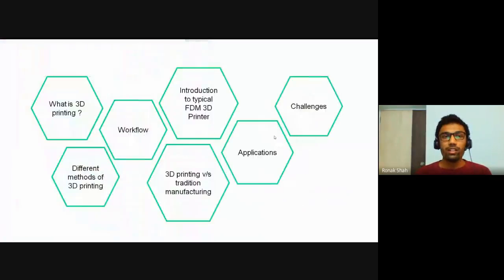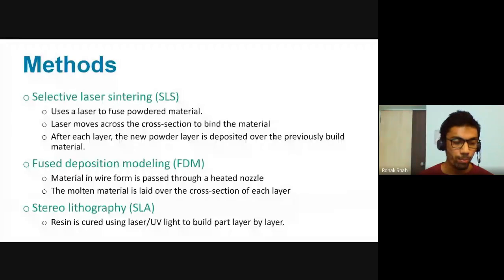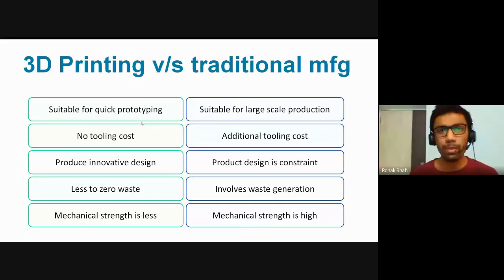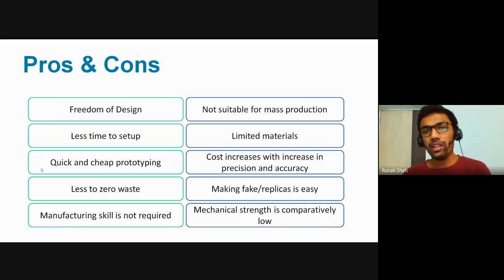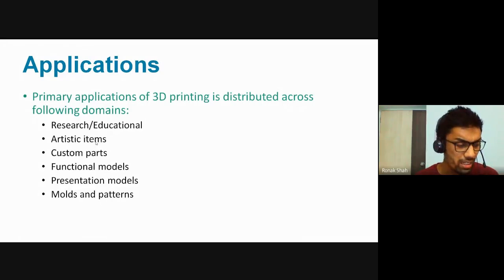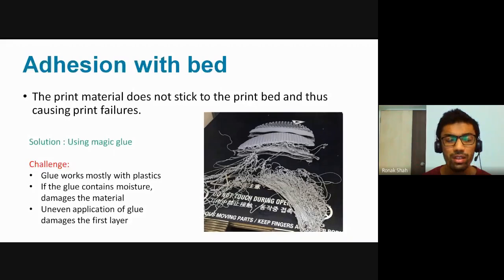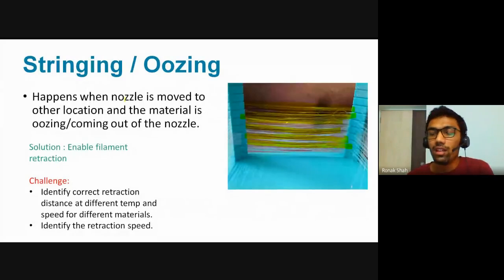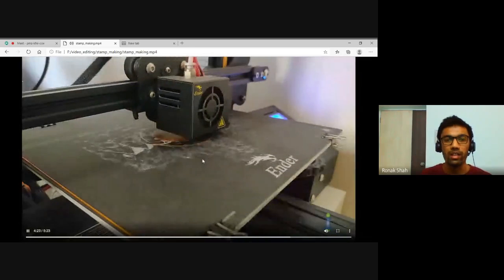Webinar on "Getting Started with 3D Printing"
Webinar on "Getting Started with 3D Printing" organized by SSIP & DIC Cell of our Institute on 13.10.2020.
Eminent Speaker: Mr. Ronak Shah, Senior Software Engineer, Altair Engineering India Pvt. Ltd.